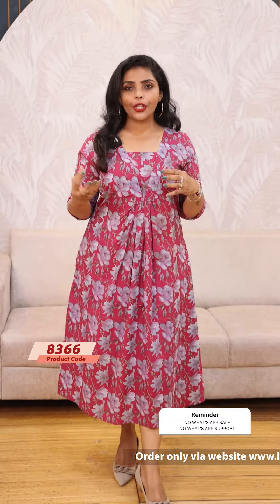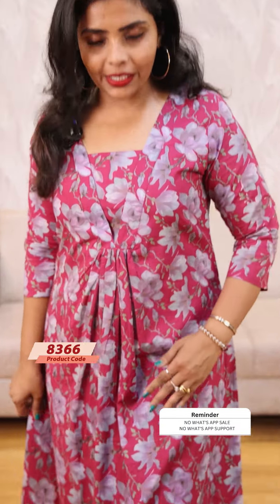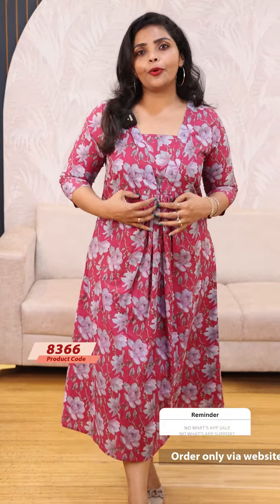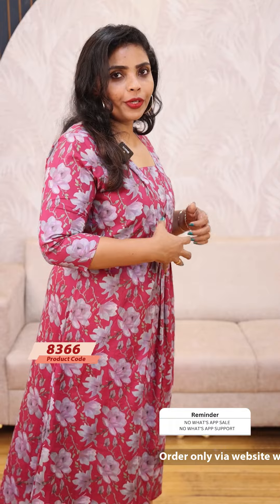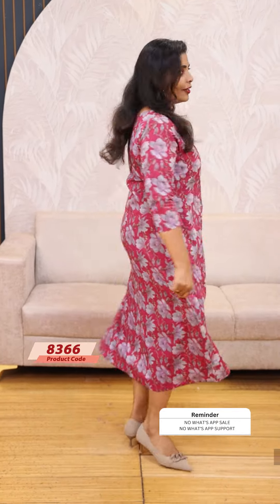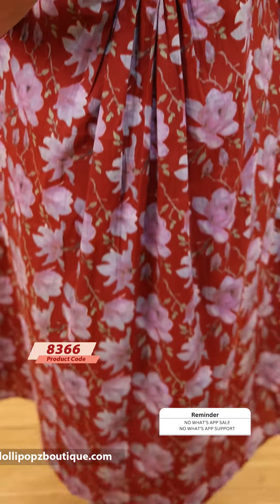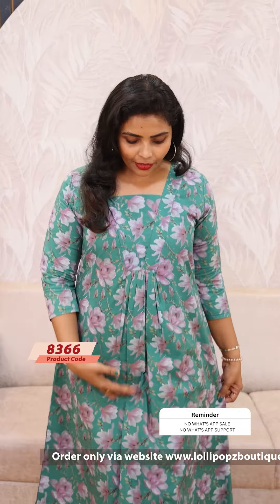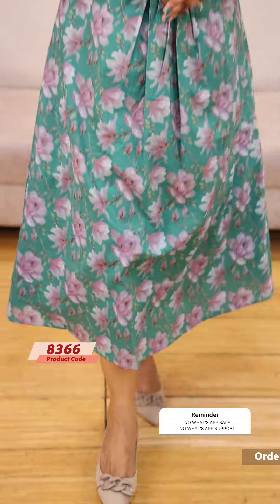Yeame Printed Cotton Dress Kurti(8366)@ Rs.999.00🔥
💰Price - Rs.999.00

🛂Customer Support
2. Raise your concerns in our website portal , customer support team will call you back